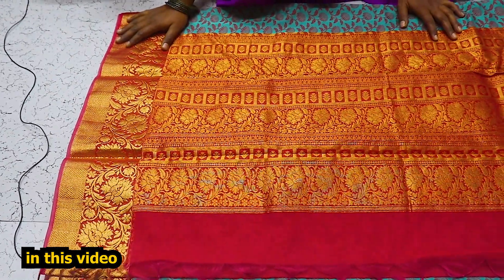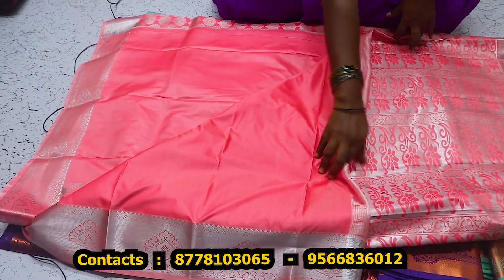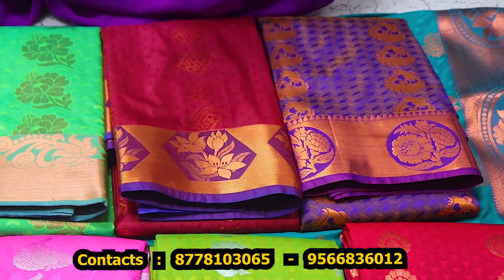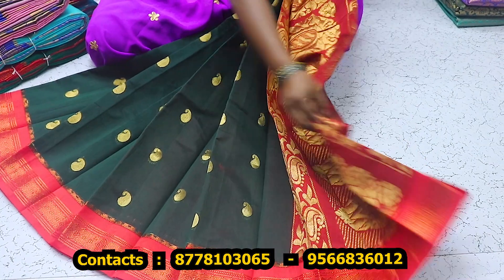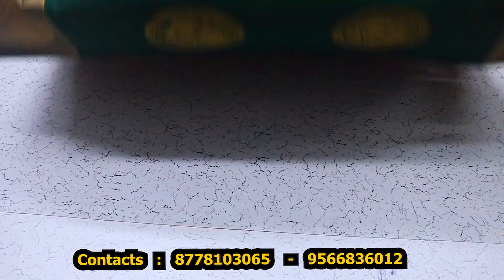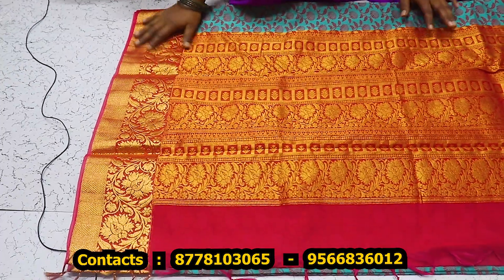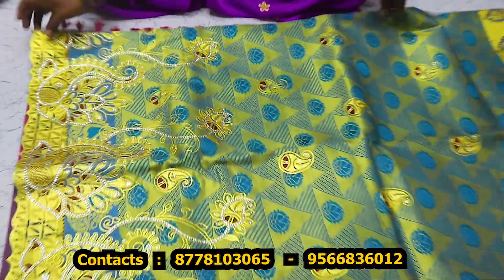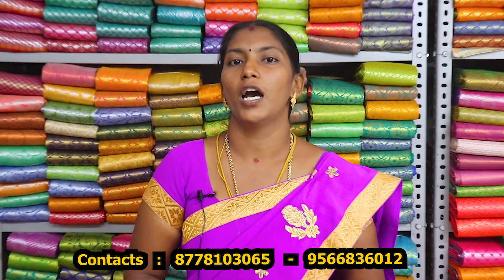இளம்பிள்ளை பட்டு சேலைகள் Elampillai Silk Saree Cash On Delivery SHRI RAJAGANAPHATHI TEX Elampillai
Cash on delivery (COD) available all-over India
SHOP ADDRESS :
SHRI RAJAGANAPHATHI TEX
3-114, Murugan Nagar
Chinnappampatti main road,
Behind Elampillai bus stand,
Elampillai,Salem - 637502